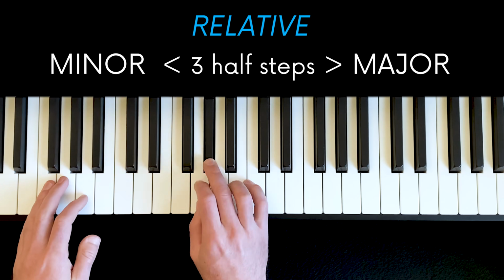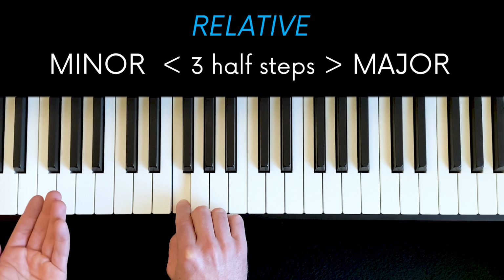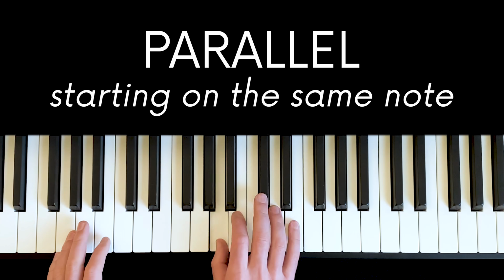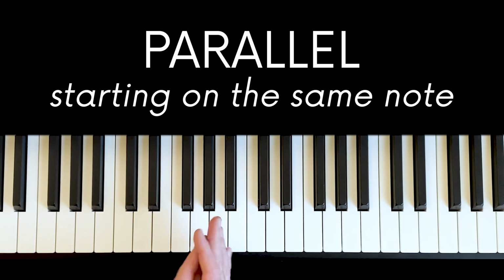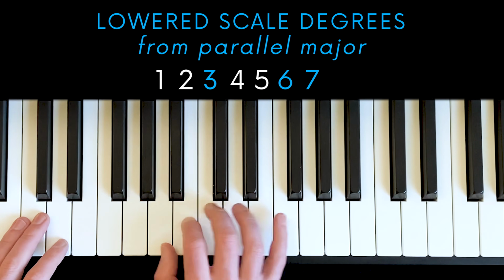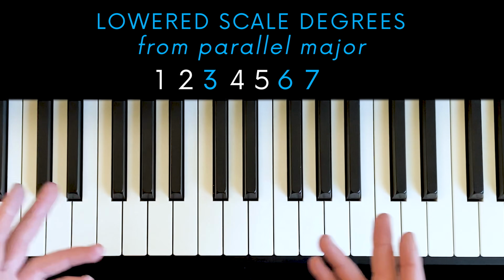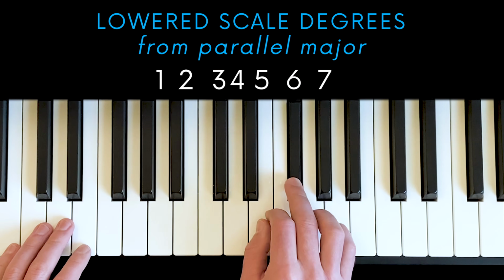Minor scales - everything you need to know in 5 minutes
Relative, parallel, natural, harmonic, melodic. Fingerings and practice approaches. 5 minutes.

UPDATE: in response to student questions on this quick overview, I've created a much longer, more in-depth video on this topic

0:00 relative major and minor
1:04 parallel major and minor
1:34 different types of minor
2:06 melodic = melody
2:29 harmonic = harmony
3:13 quick review
3:34 fingerings
4:10 practice